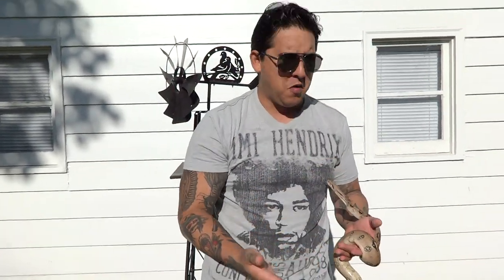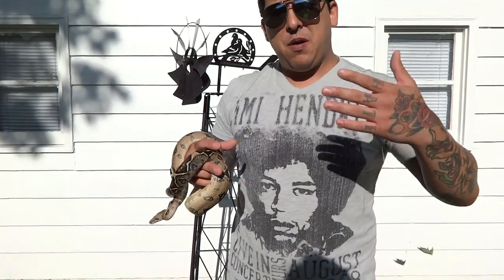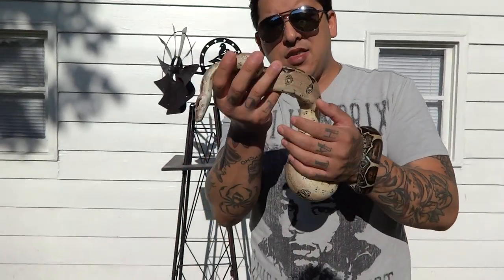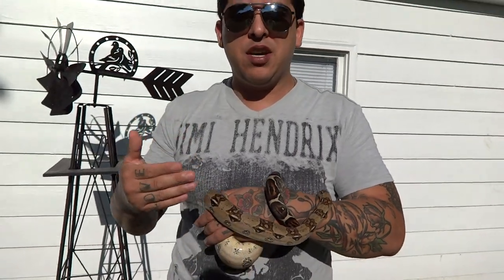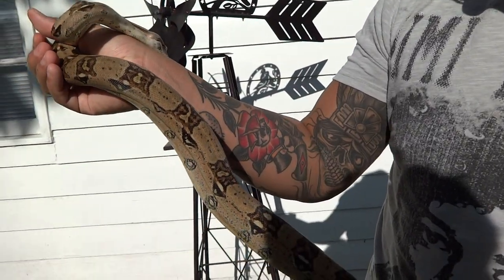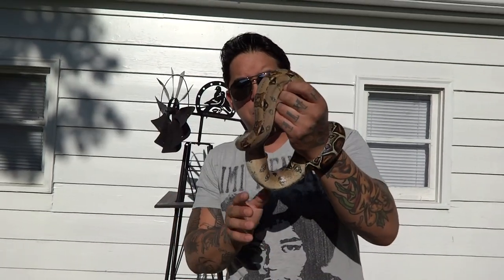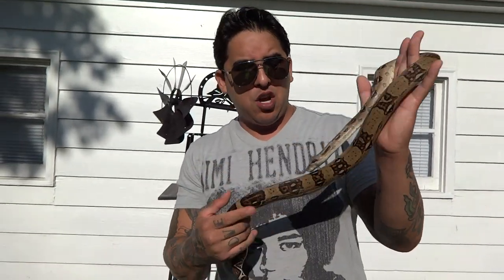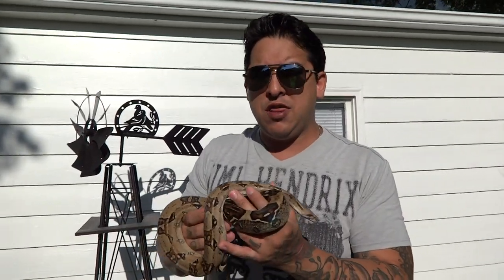Investment snakes? Boa constrictor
What's an investment snake to you?  in the video is Hidden my het for VPI.